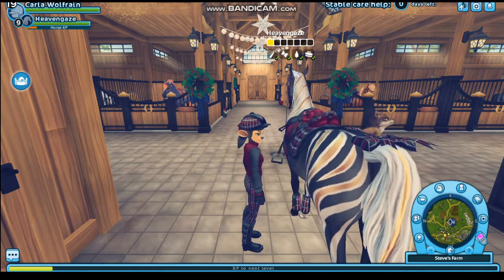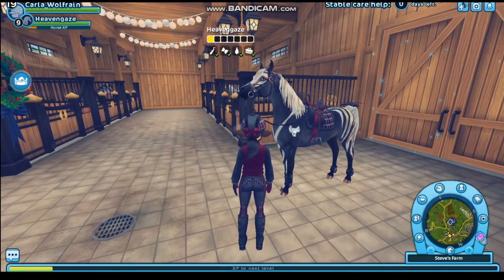Soul Riding//Day 4-6//SSO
Another video of soul riding but today is day 4 to 6. More video's to come as well as spoilers, questing, training an unlocking new areas with the old and new account. 🌼

* Q & A *
* SSO Name: Carla Wolfrain
* SSO Server: Spring Star
* Level: Currently Level 1️⃣9️⃣
* Q & A *
* SSO Name: Claudine Batcloud
* SSO Server: Pineapple Mountain
* Level: Currently Level 6️⃣